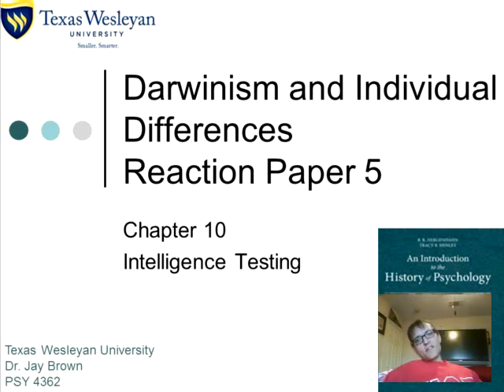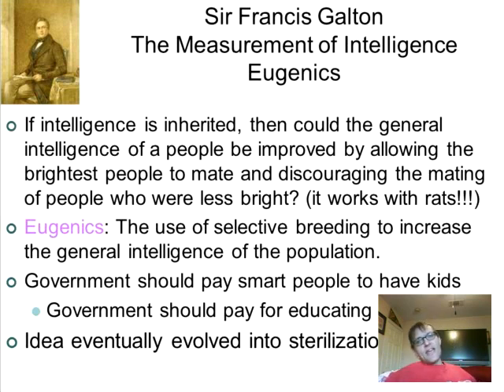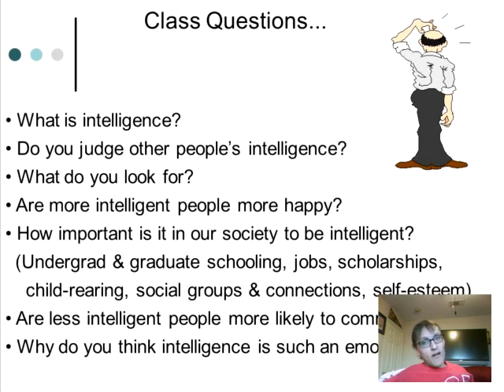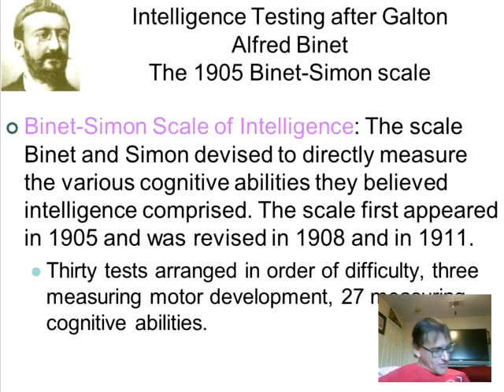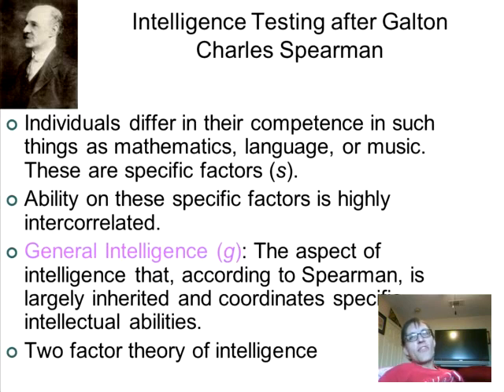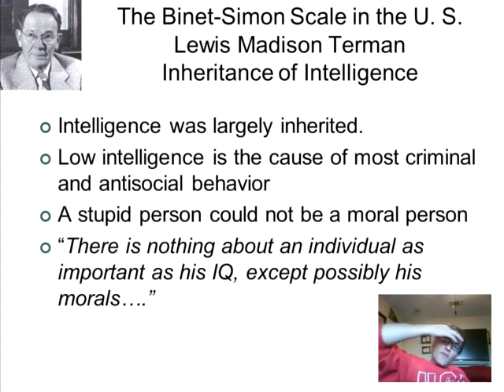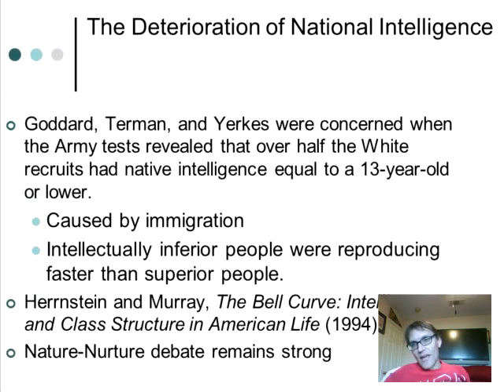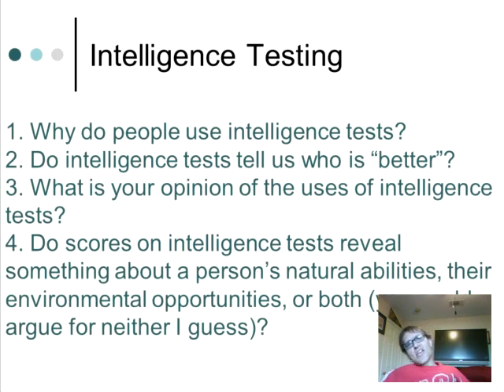19 Intelligence Testing